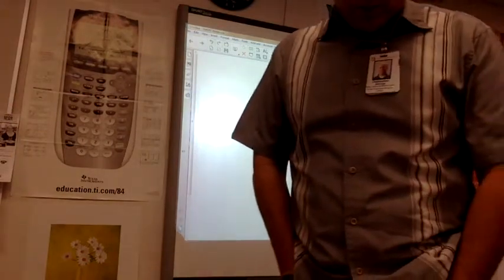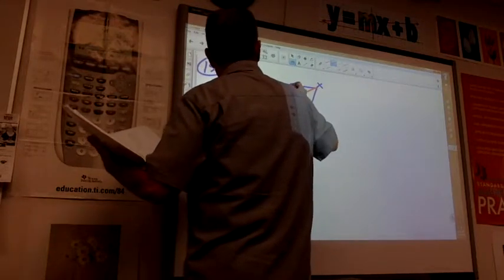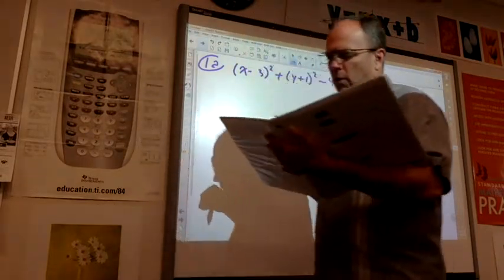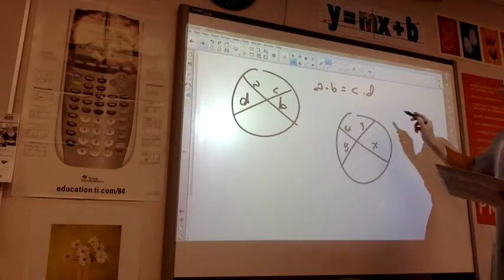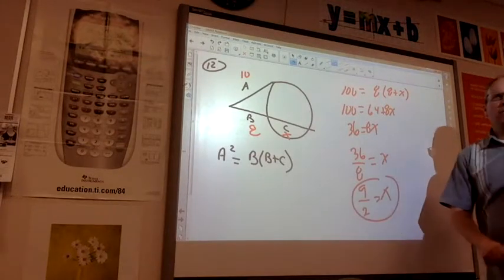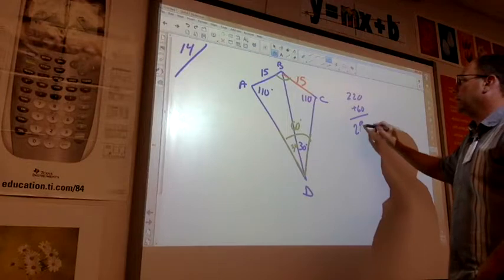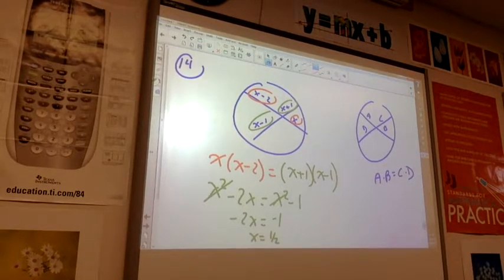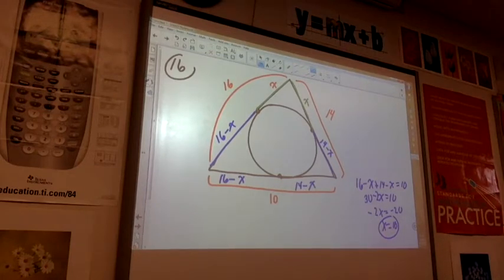ACC Geometry, May 18 2017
Review for final exam (two classes worth)